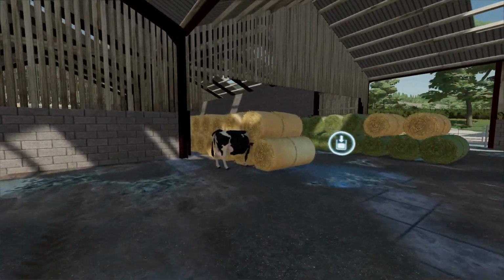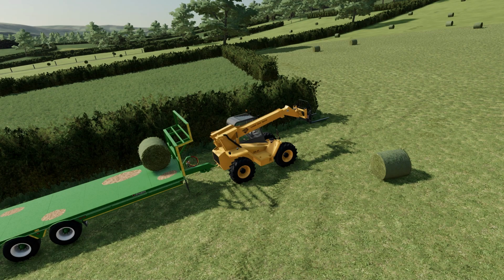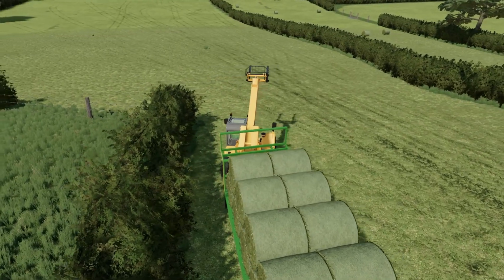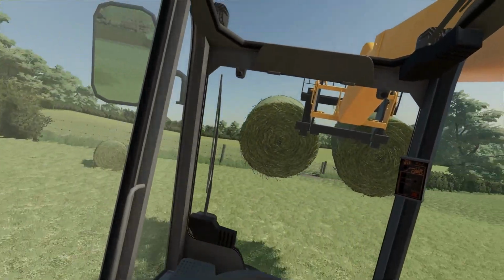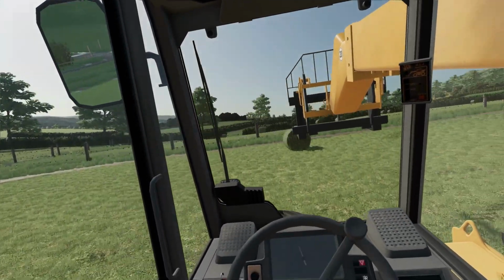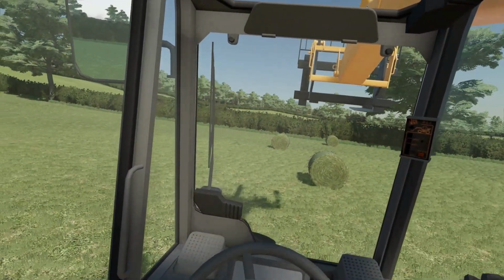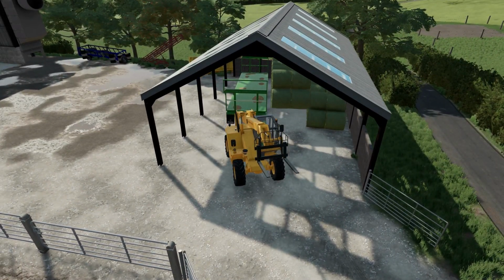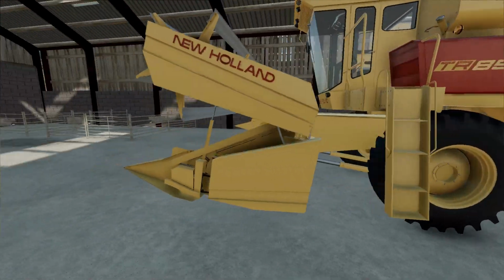FS22 | Purbeck Farm | I Baled at the last moment | Farming simulator 22 📀📀🦽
Bales collected and put in shed, silage compacted thanks to courseplay, Rafa quits!😂😂😂😂 and i talk about DLC's and things i'd like to see in the future. Yes, Peas!